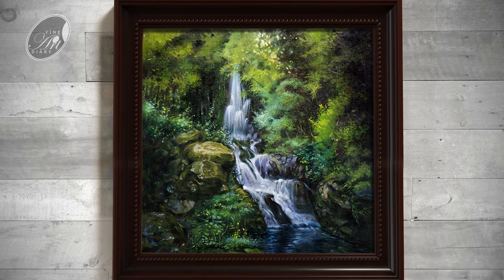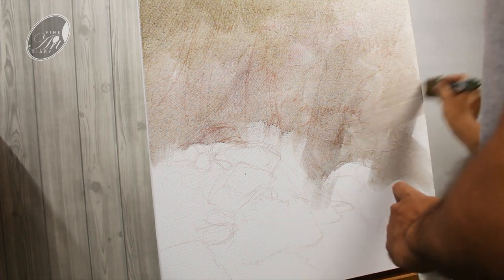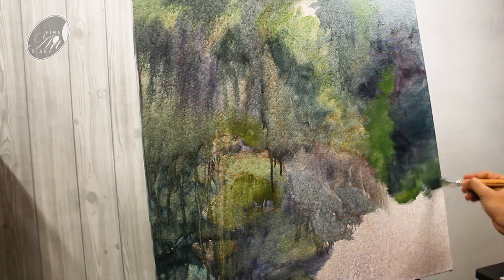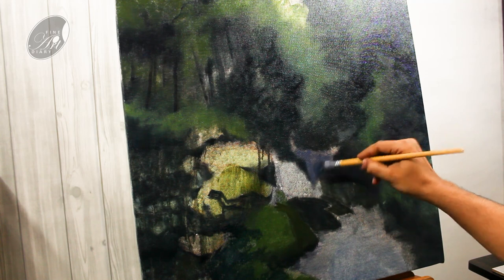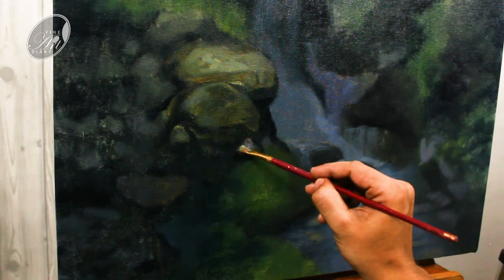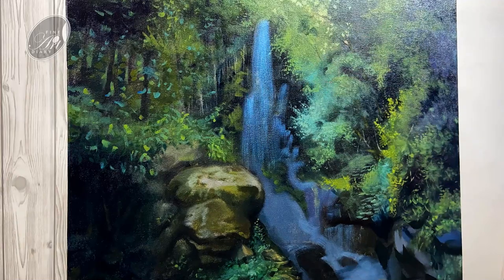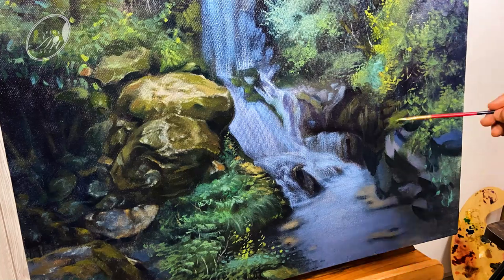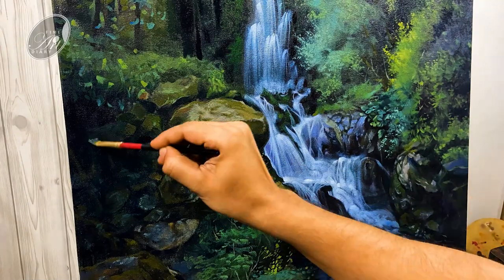How to Paint a Waterfall | Steps of a Successful Painting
Artist : Raj Maji

In this video I am sowing How to Paint a Waterfall with the Steps of a Successful Painting. This is a large painting and my focus in this video is to demonstrate how to handle it with proper steps.
By following these tutorials in my channel one may easily strengthen the skill of Landscape and Seascape Art. This channel is all about Art, Painting, Drawing, Learning and Sharing. Those who love art can enjoy this channel. This is my diary of art where I document my working process and share it.

I convey my regards to all those who are keeping me inspired to create these artworks.

You can collect a fine art PRINT in the form of canvas or fine-art-paper or sticker of these paintings from my global store:

Queries solved in this video:
1. How to Paint Waterfall?
2. How to paint in Acrylic and Oil?
3. How to Paint Rocks?

Some Other Landscape Painting Tutorials-

Music Attribution:
Youtube Music